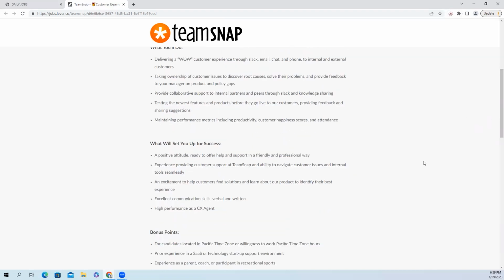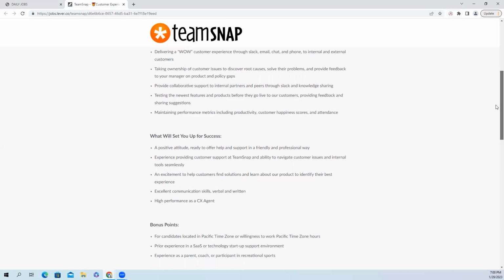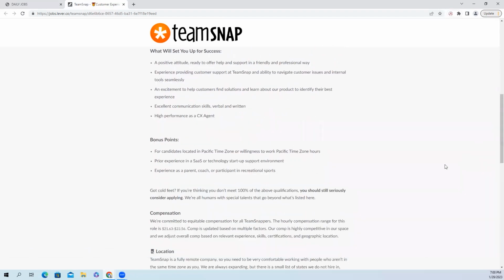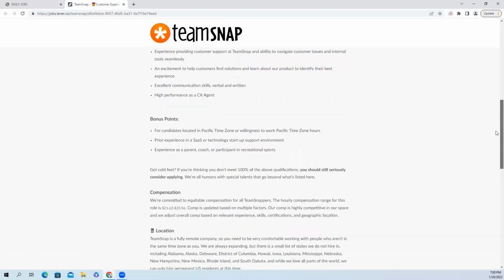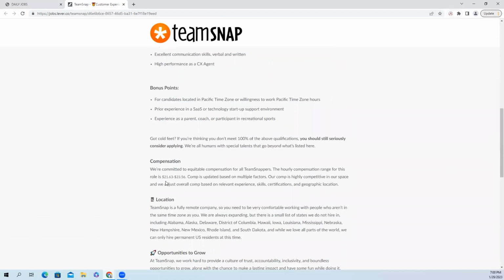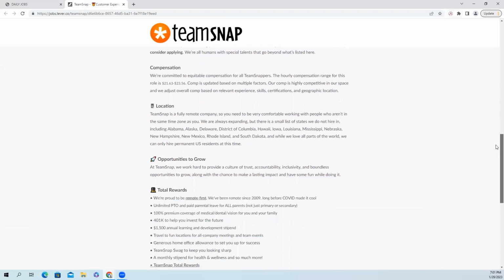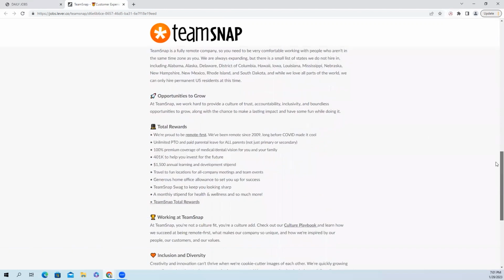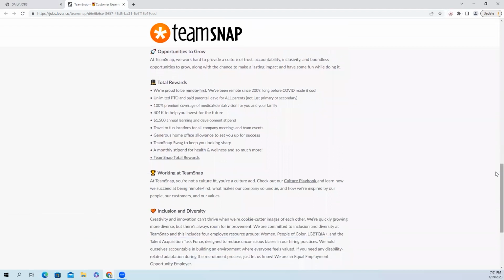$21.63-$23.56 Per Hour | WORK FROM HOME JOBS | EMAIL CHAT PHONE | NO EXPERIENCE REQUIRED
Any work at home jobs you are looking for post in the comments.

WORK FROM ANYWHERE INTERNATIONAL WORLDWIDE JOBS! For my international viewers.

*If you click the link and it no longer goes to the jobs, they have received enough applicants.